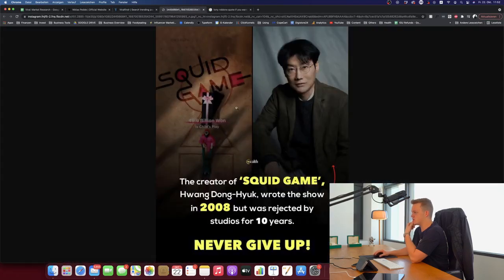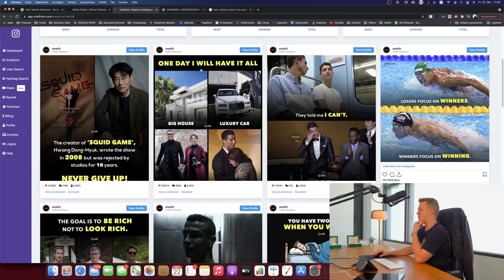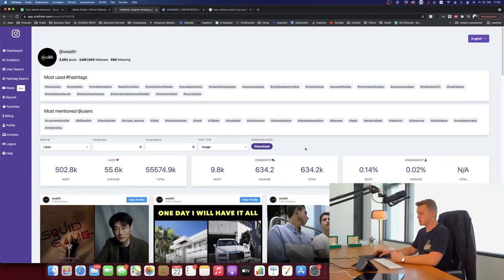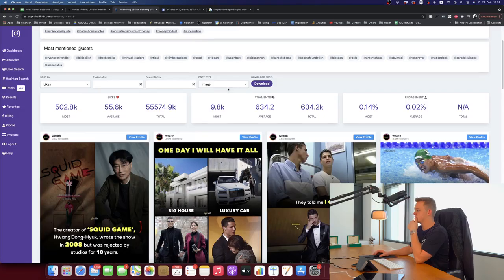Cách Tìm Nội Dung Lan Truyền | Niklas Pedde